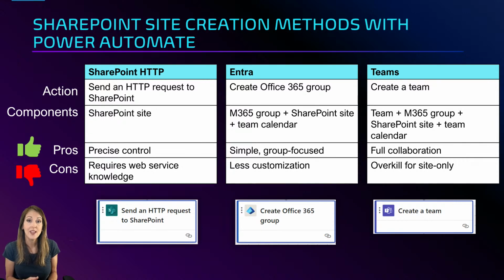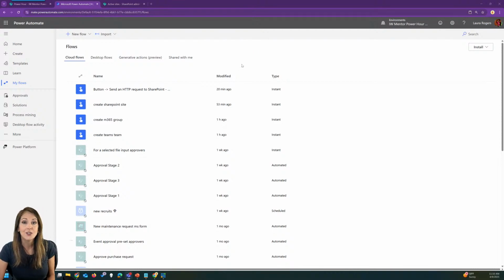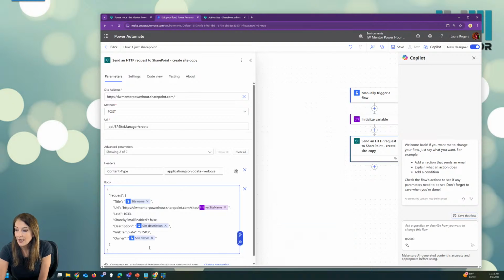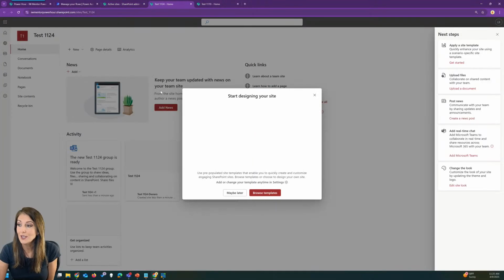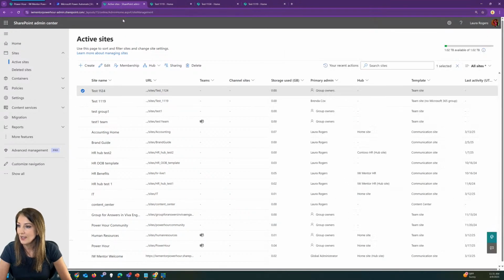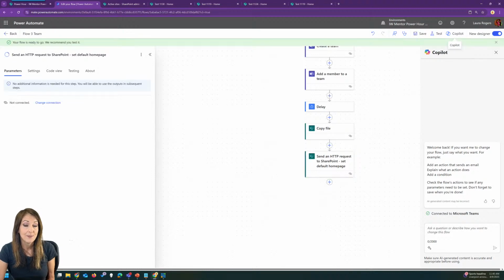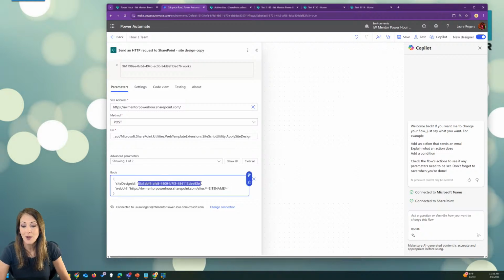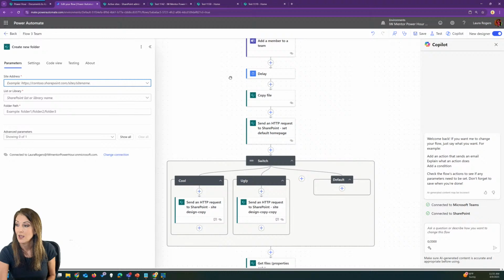3 Ways to Automate SharePoint Site Creation: Flow Tutorial with Demos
Learn several different ways of creating a flow that generates a new SharePoint site. Here are three examples. The first flow creates just a SharePoint site, the second creates a Microsoft 365 group, and the third creates a Microsoft Team.  All of these include a SharePoint site! See my extensive demo. Associated post